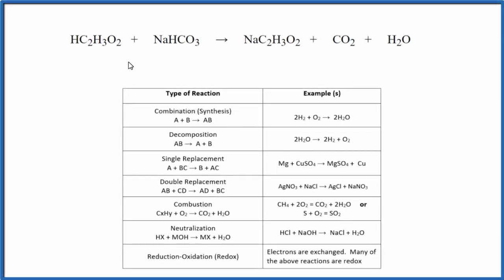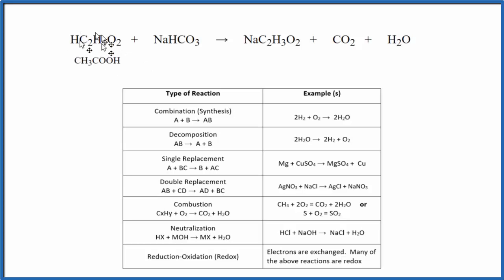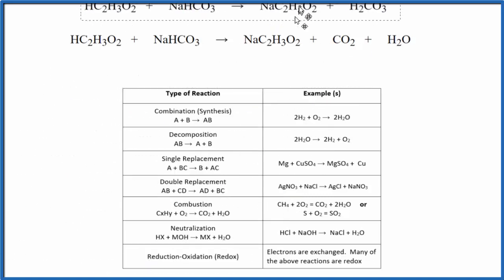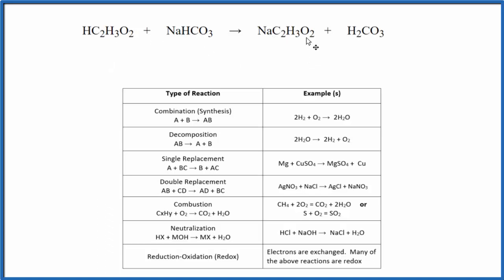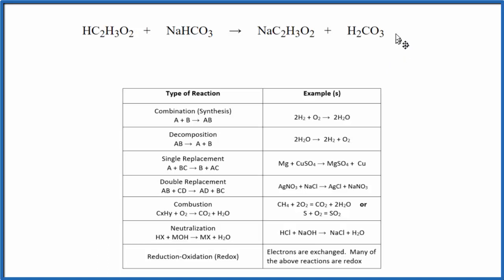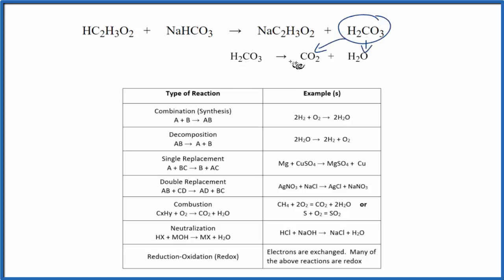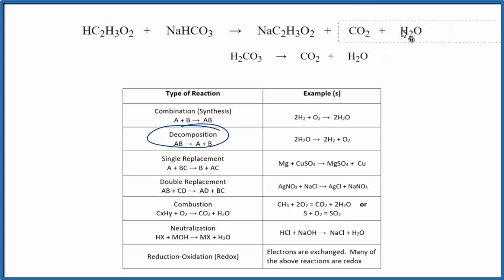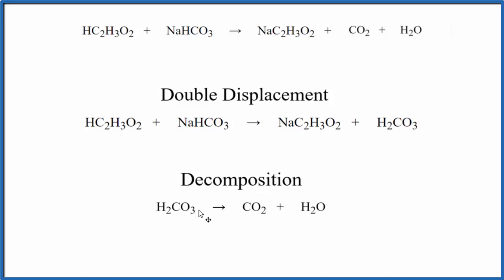Type of Reaction for HC2H3O2 + NaHCO3 = CH3COONa + CO2 + H2O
In this video we determine the type of chemical reaction for the equation HC2H3O2 + HCl = NaCl + H2O + CO2 (Acetic acid + Sodium bicarbonate).

This reaction is a combination of to chemical reactions.

HC2H3O2 + NaHCO3 = CH3COONa + H2CO3

 The type of reaction is a double replacement reaction and follows the general form of:

Next the H2CO3 breaks down:   H2CO3 = CO2 + H2O

Since we one substance breaking apart into two (or more) substances, we have decomposition reaction. Decomposition reactions follow the general form of:

Synthesis (Combination): A + B → AB
Decomposition: AB → A + B
Single Replacement : A + BC → B + AC
Double Replacement: AB + CD → AD + BC
Combustion: CxHy + O2 → CO2 + H2O
Neutralization: HX + MOH → MX + H2O